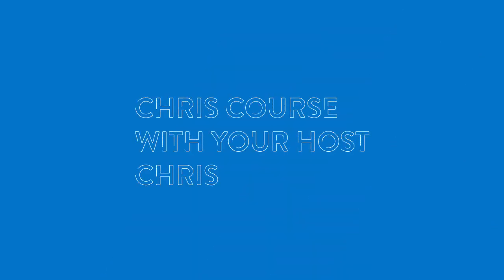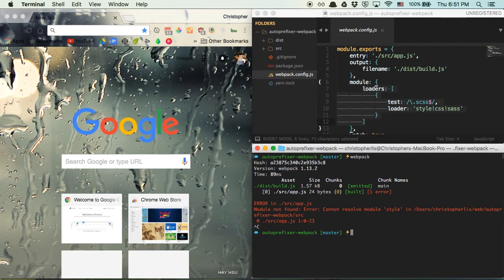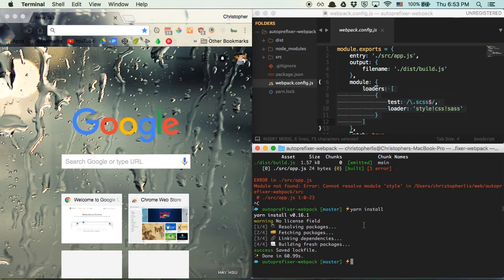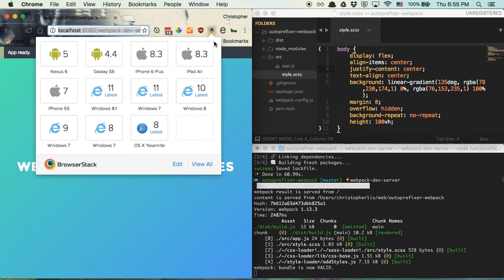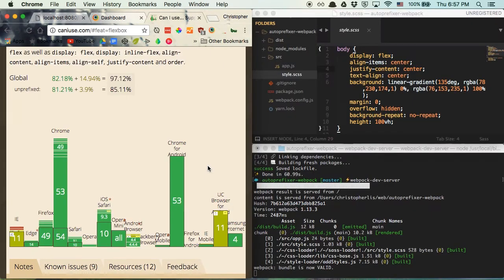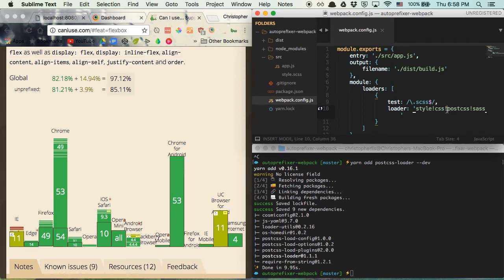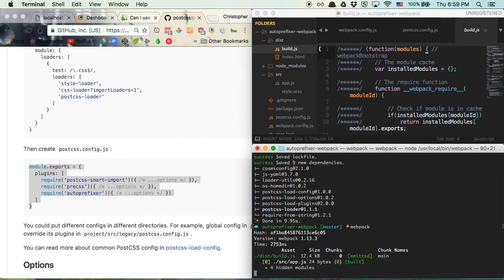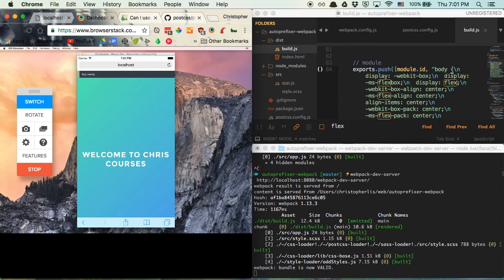Autoprefixing CSS with Webpack - Ep. 5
Learn how to combine postcss with webpack to build robust stylesheets that won't break on older browsers.

Timeline:
0:34 - Tutorial begins
1:49 - Explanation of why we'd want to use postcss and autoprefixer
3:07 - Autoprefixing our CSS
5:20 - NEWS